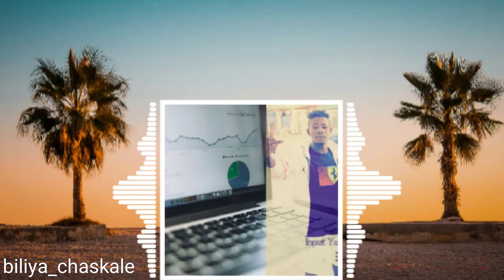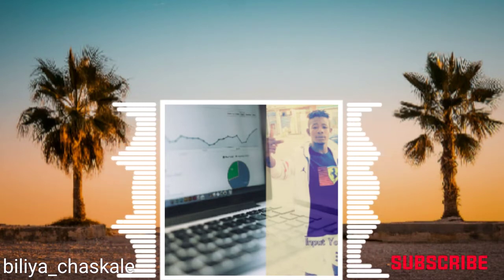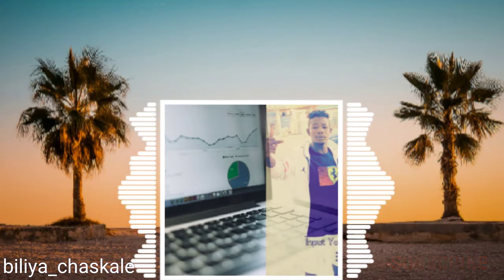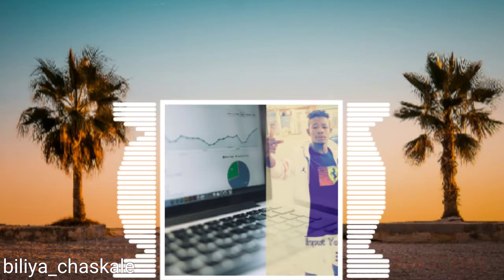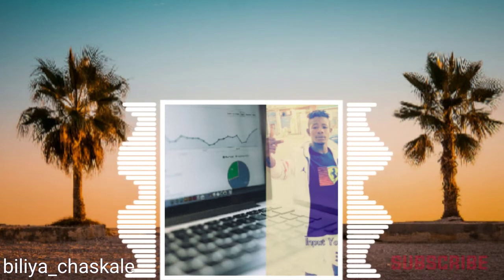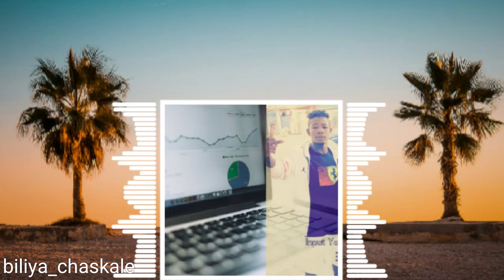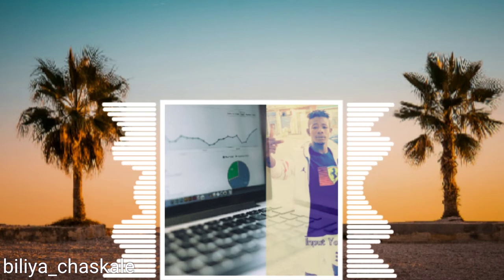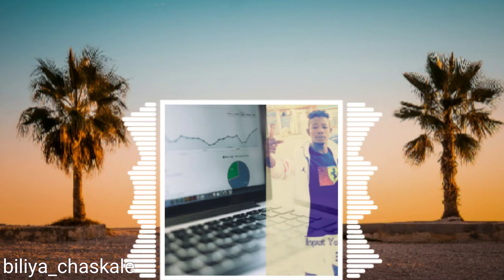biliya_chaskale yawaka gameda kamunda akyiwa adogwanja da murja